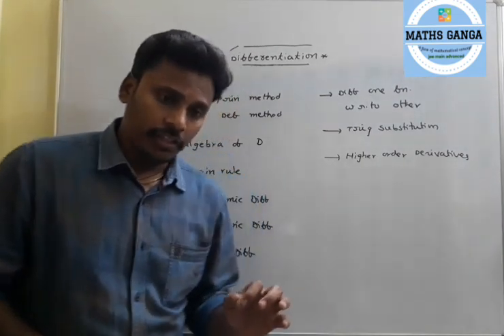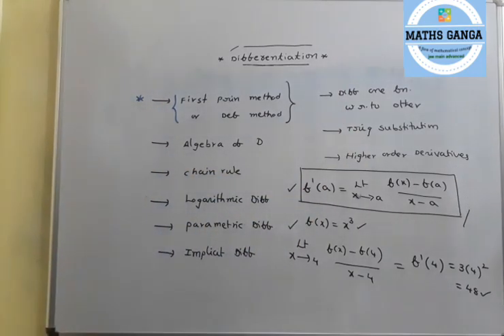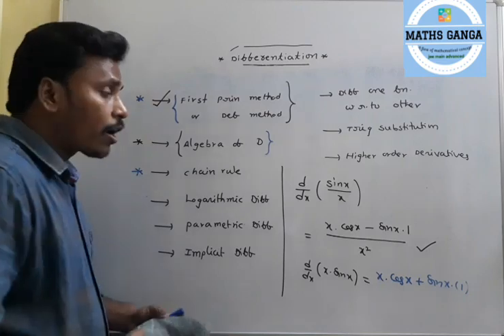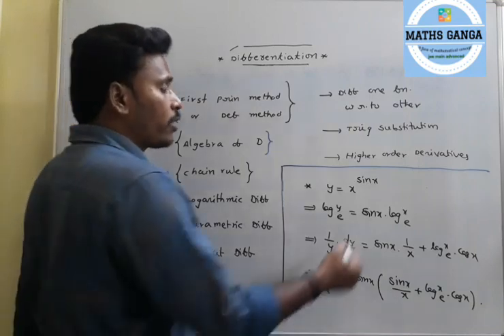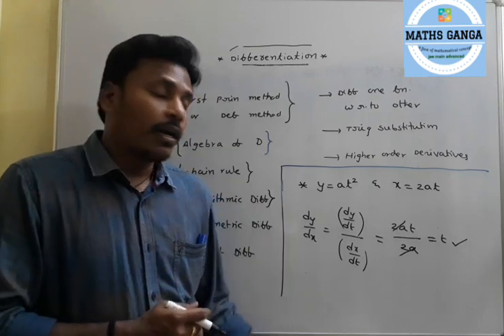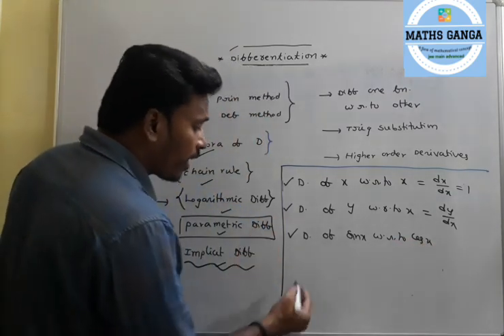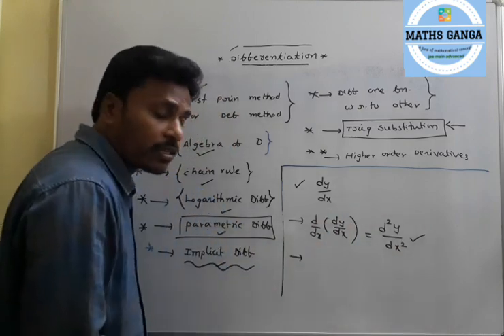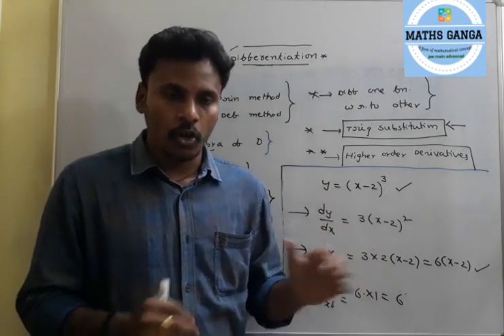Methods of Differentiation basic level with examples 4 all methods